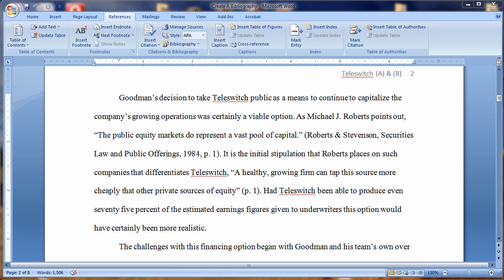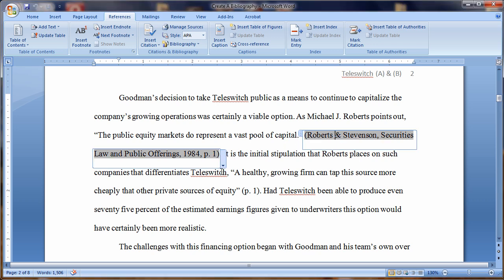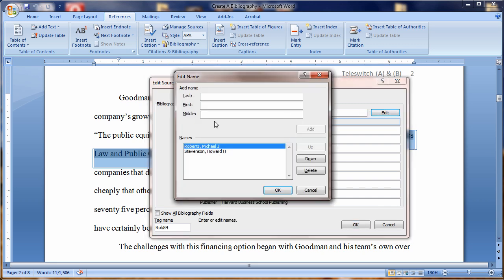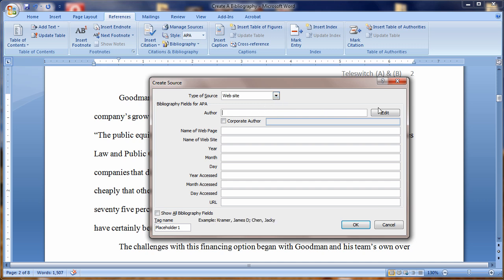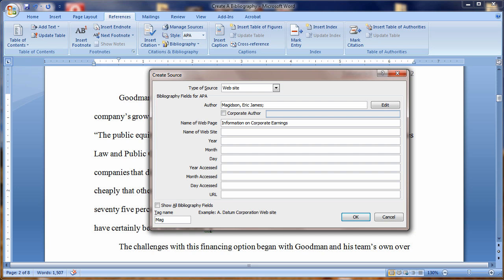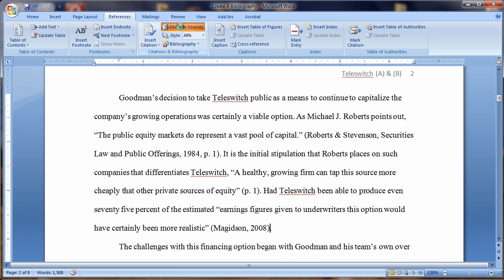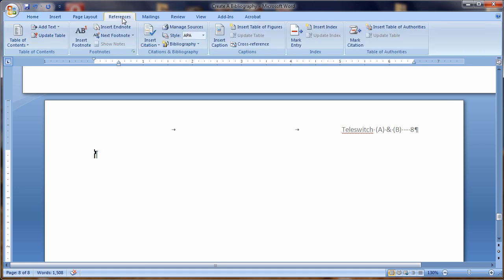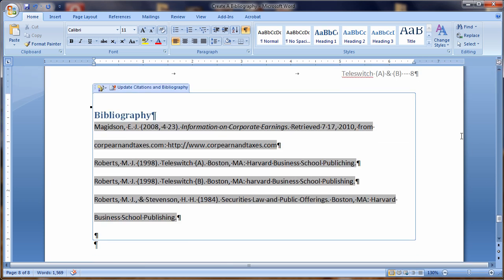Create a Bibliography in Word 2007.mov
This video describes how to create a Bibliography by correctly formatting citations in Word 2007.